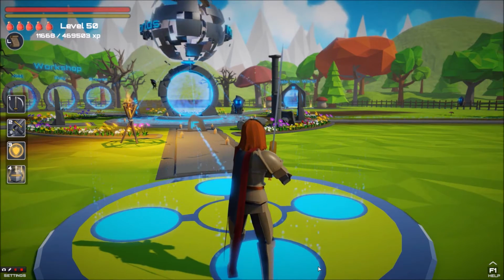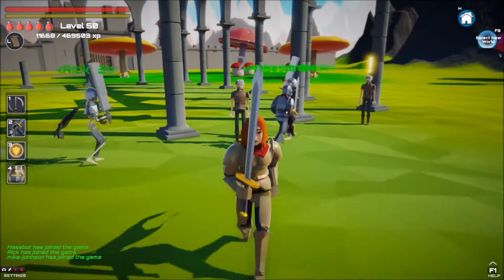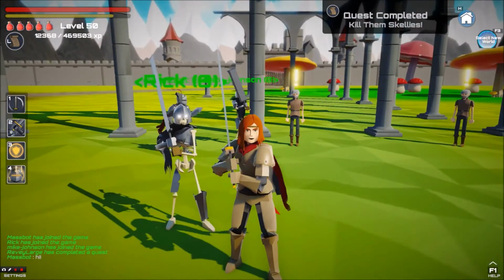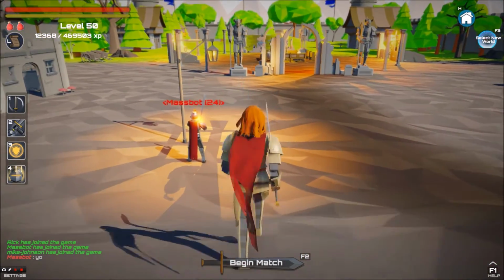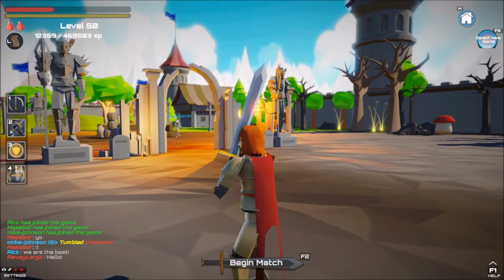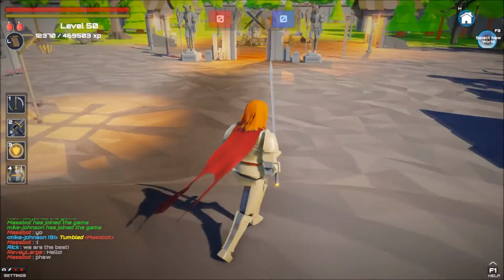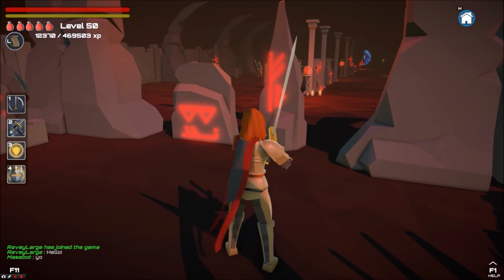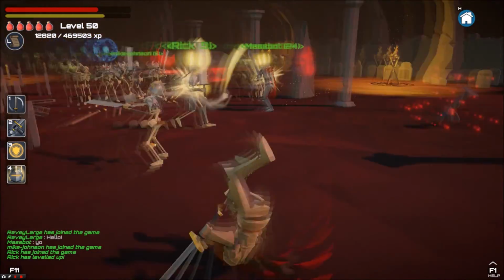MyWorld Introduction Tutorials - 8. Multiplayer